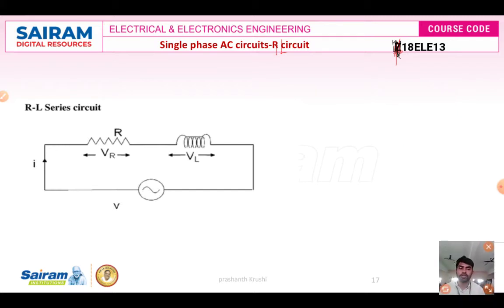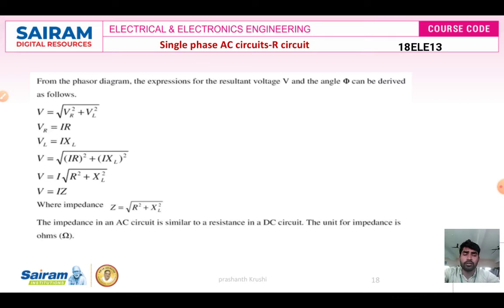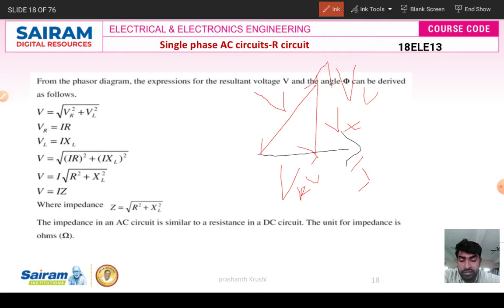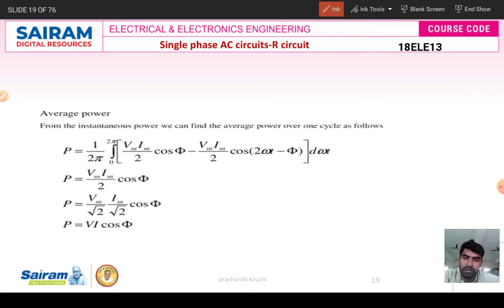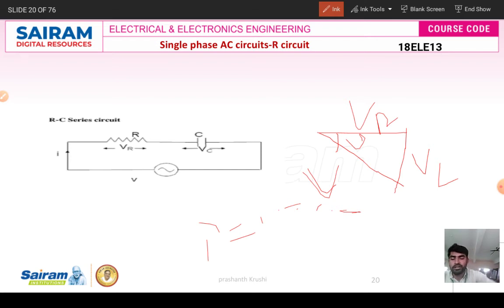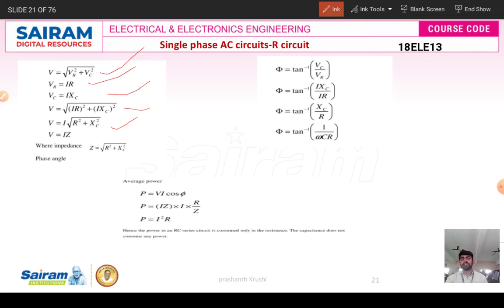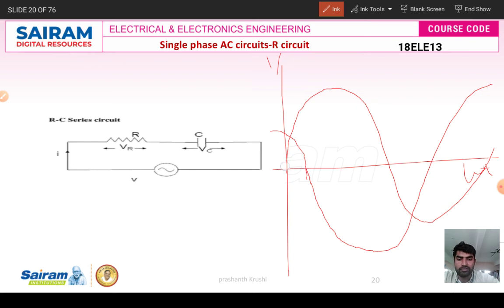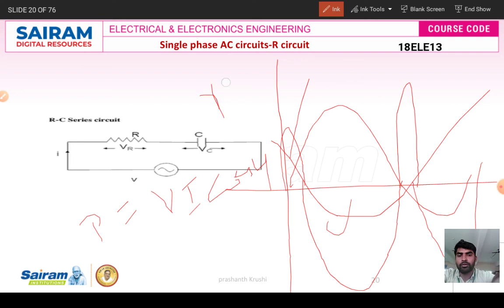Lecture video4_18ele13_module_2_ 1phase RL RC circuits_prashantha k